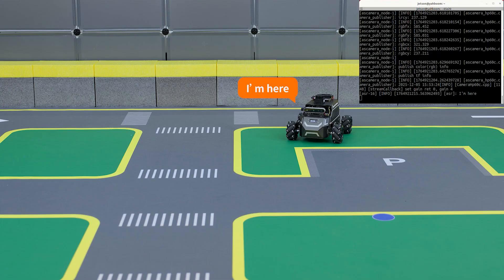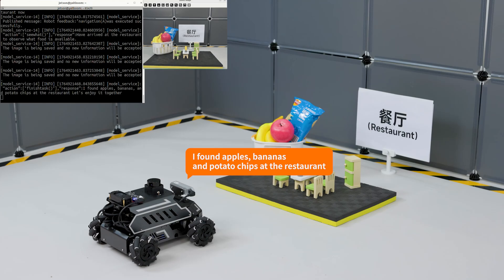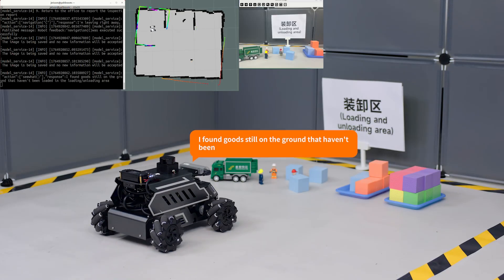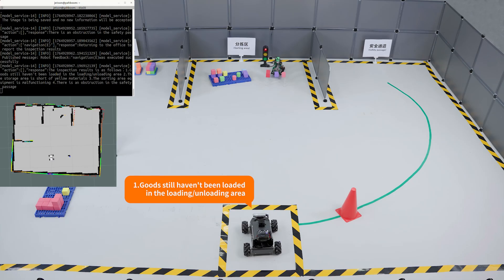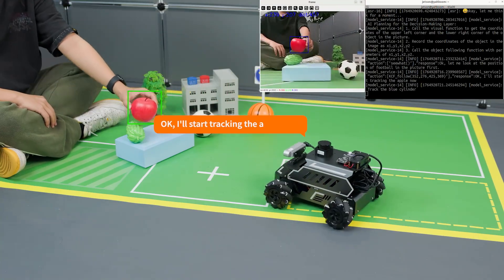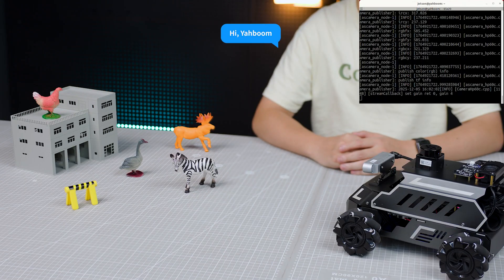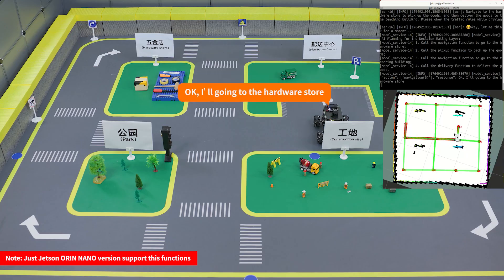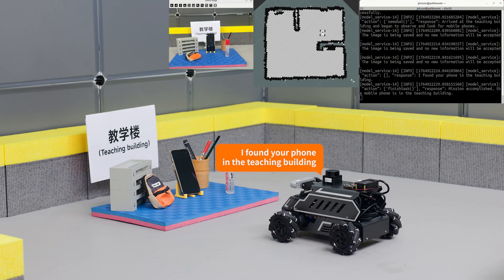ROSMASTER M1: Where AI LLM Meets SLAM (Full Capabilities Showcase)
In this video, we showcase how integrating a powerful AI Large Language Model transforms the M1 from a pre-programmed machine into an intelligent entity capable of reasoning, understanding context, and making dynamic decisions.

See the LLM-Powered Intelligence in Action:

🧠 The LLM as the Brain: We explain how the AI Large Model serves as the central reasoning engine, processing language, visual data, and sensor fusion.

📝 Long-Instruction Execution: Give it a multi-step command like “Go to the charging station, but first check if the path is clear near the workbench.” Watch it parse the intent and execute.

🤔 Intent Speculation & Dynamic Reasoning: The LLM allows it to guess your goals and adapt its behavior in real-time during tasks like Simulated Factory Inspection.

👁️ Scene Understanding Powered by AI: It doesn't just “see” with cameras; the LLM helps it understand what it sees—differentiating between a delivery package and an obstacle.

💬 Natural, Interruptible Dialogue: Have a fluid conversation. Ask questions, change tasks mid-sentence, or request clarifications. The LLM manages the context.

🔍 AI + SLAM Object Search: Verbally ask it to “find the blue toolbox on the map.” The LLM understands the request, while the robot uses its SLAM map and vision to locate it.

🚗 Sandbox Visual Autopilot: Describe a delivery mission in plain language. The LLM breaks it down into navigation goals, which the robot executes with its Mecanum wheels and vision system.

Built for Jetson Orin Nano (Super), RDK X5, and Raspberry Pi 5, and running ROS 2, the ROSMASTER M1 is the premier platform for exploring the frontier of LLM-driven embodied intelligence. It’s not just about automation; it’s about creating collaborative, understanding robotic partners.